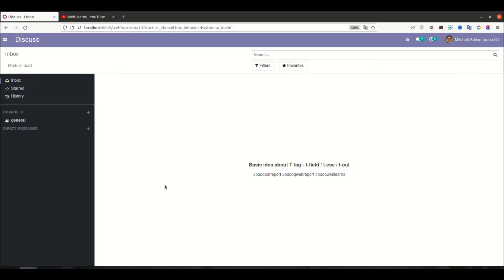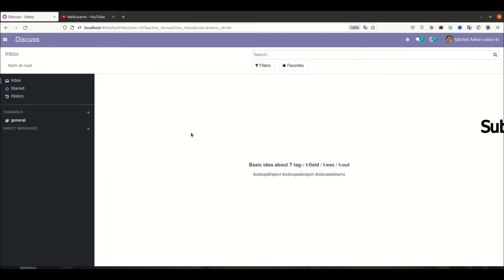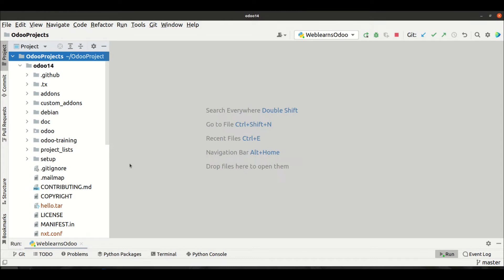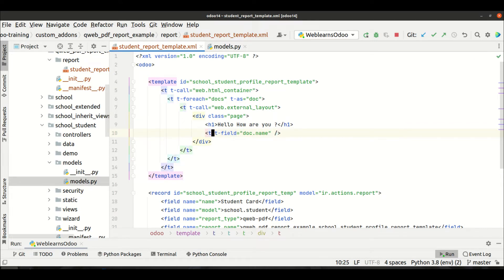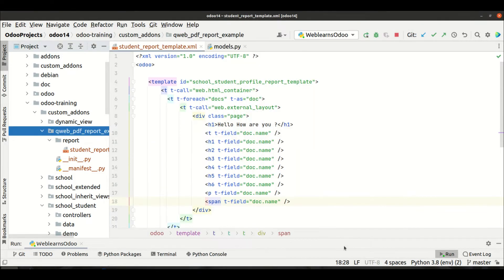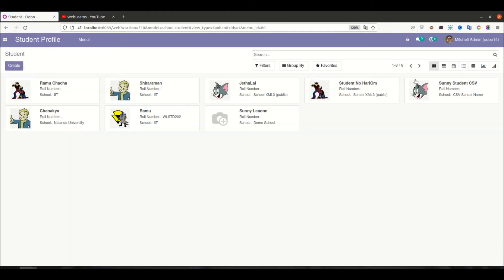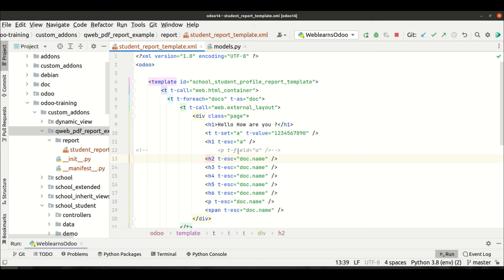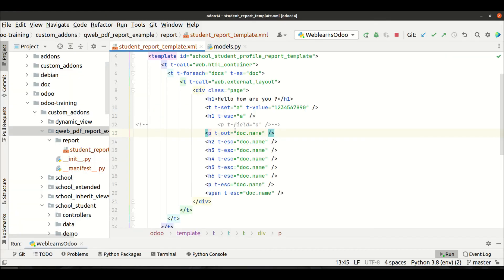How to use t-field t-esc t-out in qweb pdf report | Print pdf report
t-field, t-esc, t-out t tags in qweb template, How to add or display dynamic data in qweb pdf report odoo using qweb template, using qweb pdf template to display model data and static data in pdf report, clickable print pdf report using qweb template. Please check till end of this discussion.

In case you missed previous discussion about how to generate qweb pdf report. Please check below link.

Support me :-